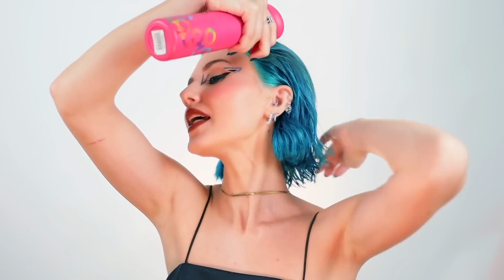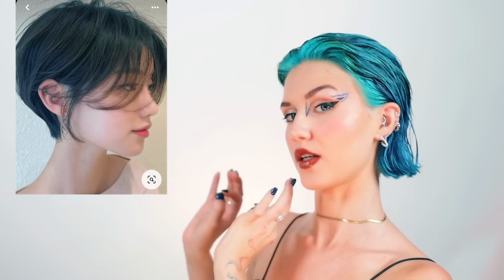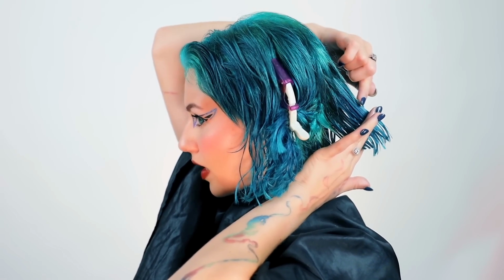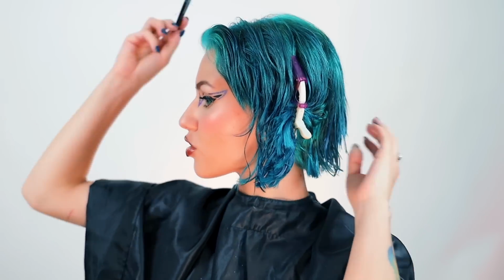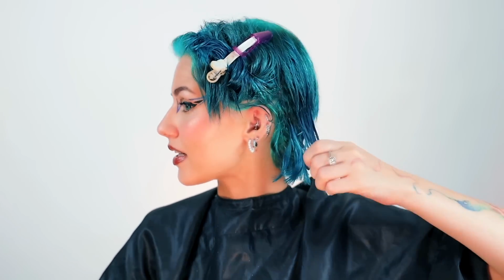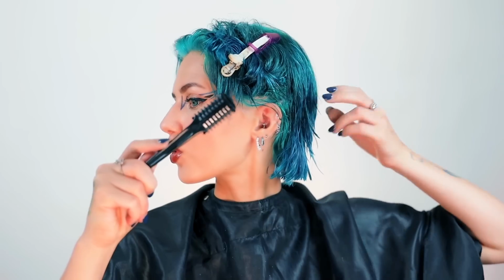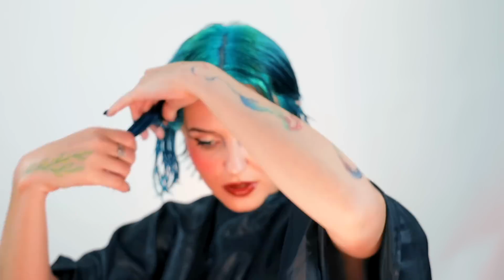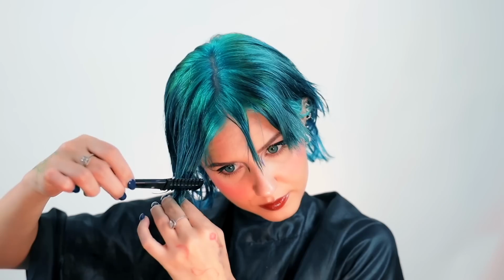Cutting my bob hair even shorter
Lets cut our hair!
I've tried many haircuts before, but doing one entirely with a thinning razor is something I've
never done - so let's try it.

Do you want to be an active voice in my next hair change? Leave your suggestions

All my Filming and Beauty Equipment: